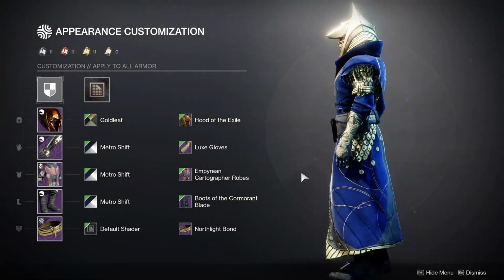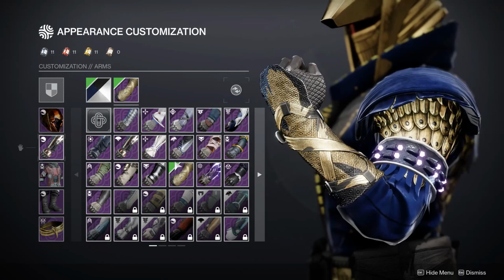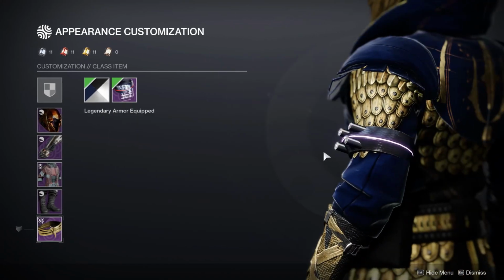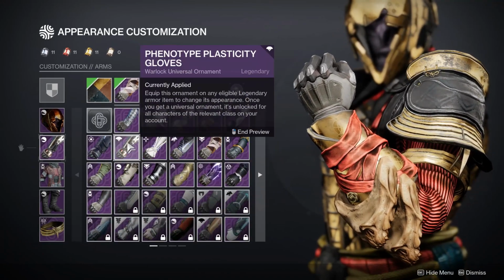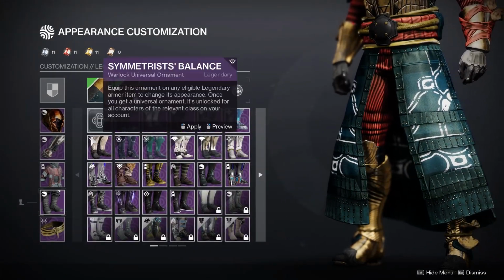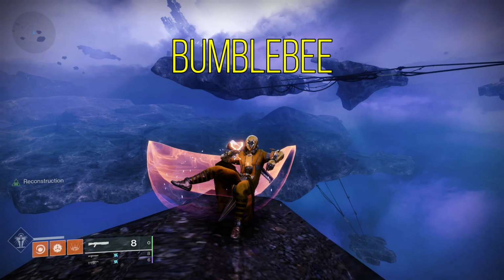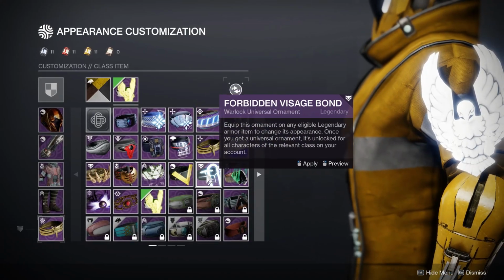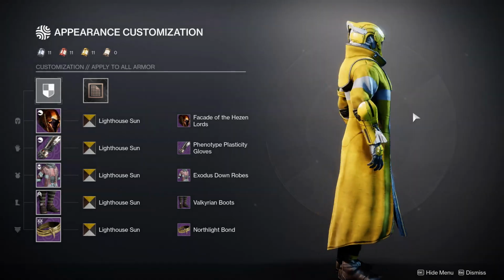Destiny 2 Warlock Fashion Sets #2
0:00 - Introduction
0:17 - Set 1
2:32 - Set 2
4:58 - Set 3
6:50 - Outro
I love making good looking sets in Destiny 2, so without further ado, here is Destiny 2 Warlock Fashion Sets #2. I'll be working on more sets for future videos, and I have a video in the works talking about some of my gripes with some armor pieces.